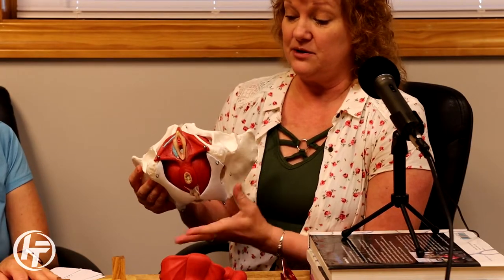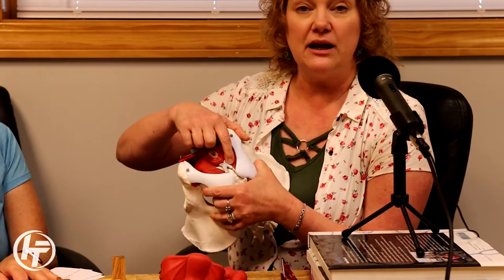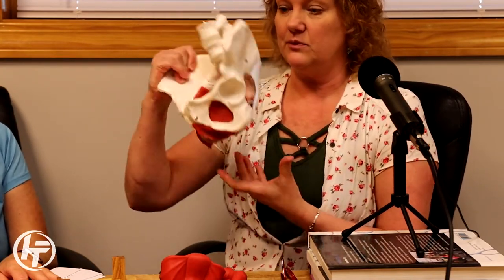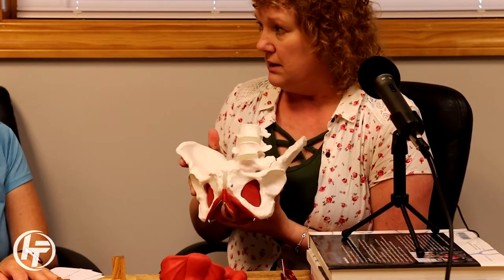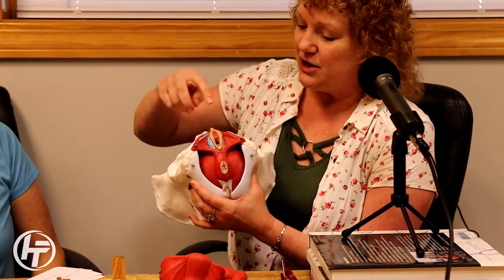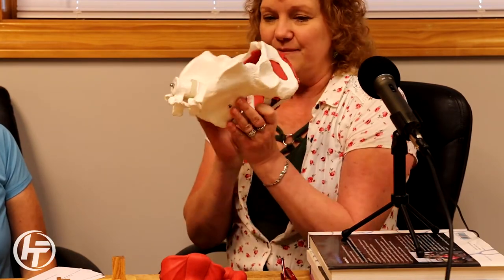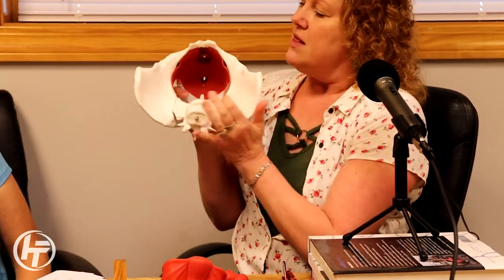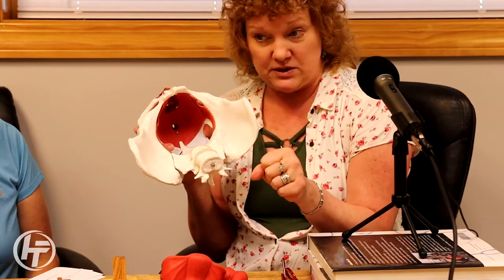Strengthening Your Pelvic Floor Muscles w/ Lee Ann Dinofrio, PT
For 4 Easy Pelvic Floor Exercises you can do at home, click here!

Afraid to do jumping jacks at the gym?

Scared to sneeze or cough in public?

Always scouting for a restroom?

If having a weak pelvic floor is preventing you from having fun and getting the exercise your body needs, then this article is for you.

This interview with Lee Ann Dinofrio will clear up questions about pelvic floor dysfunction that you are too timid to ask.

Lee Ann Dinofrio is a physical therapist at Pen Bay Medical Center in Rockport, Maine. She specializes in pelvic floor rehabilitation.

Lee Ann is known as the best kept secret in Midcoast Maine because most people do not know that there is this kind of valuable help available for those suffering with pelvic floor dysfunction.

First, your pelvic floor is often referred to as the bowl or sling that holds the bladder, vaginal cavity, uterus (women), prostate (men), and rectum, which is the end of the large intestine that stores feces.

Lee Ann explained that pelvic floor rehabilitation is a treatment plan to strengthen the three layers of pelvic floor muscles to address issues such as, urine and fecal leakage, pelvic pain and postpartum issues.

Yes, you read that correctly. There are not one, not two, but three layers of muscle that make up your pelvic floor whether you are female or male. That anatomy is the same.

All three layers need to be strong for easy daily function to prevent embarrassing, inconvenient and possibly even painful incidents.

The first step to rehabilitation is evaluation. The evaluation visit is about 90 minutes and is an intimate procedure to assess the pelvic floor issue.

We say intimate because the only way to assess pelvic floor issues is vaginally or rectally.

Visits following the evaluations are about 45 minutes once per week for approximately 6 weeks. If more time is needed, then a patient’s health insurance is contacted for an extension.

For progress to occur patients need to do their homework. Maybe you thought you were done with school, but now you are given what may be the most important homework ever to help you function easily in daily life.

Fortunately, this homework is very different than the high school algebra you speculated never using in “real” life.

This homework will help you EVERY day and involves exercises to strengthen, or even relax in some cases, the muscles of your pelvic floor.

Contracting these muscles with specific exercises for your pelvic floor are essential for addressing pelvic floor dysfunction. It works just like if you perform bicep curls to strengthen the bicep muscles of your arms only it’s muscles you cannot see.